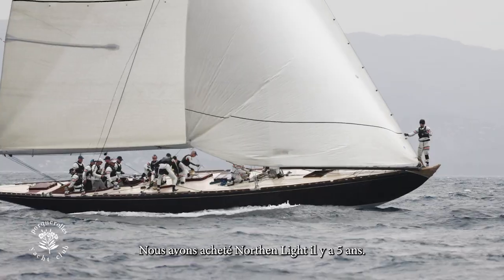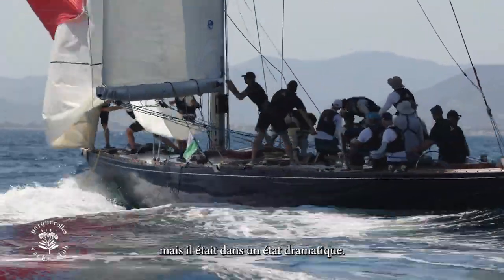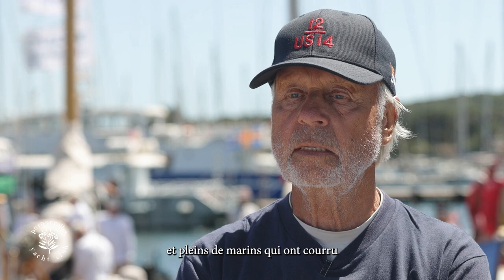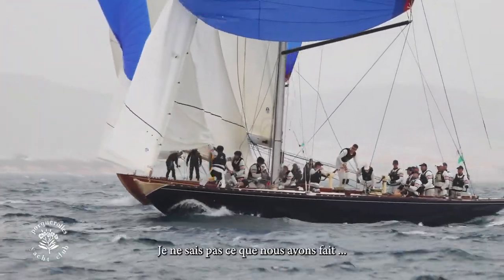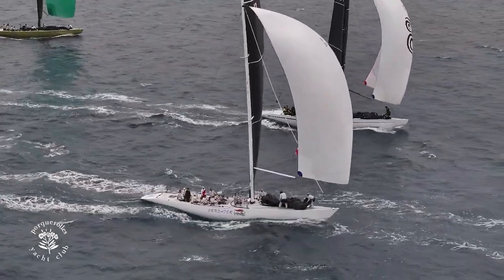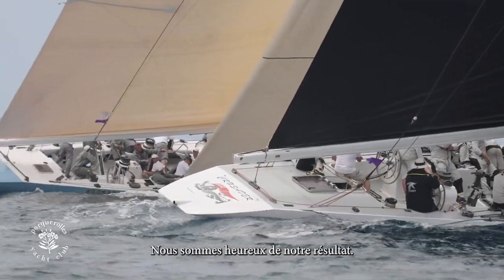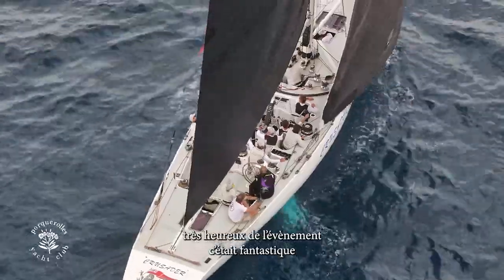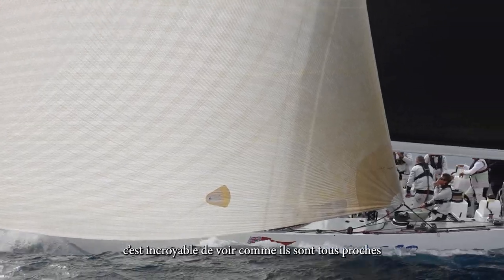Yacht Club Porquerolles 2024 : [Portraits croisés]Episode 8 Northern Light & Crusader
Présentation des 12m JI présents à Porquerolles pour le Championnat du monde